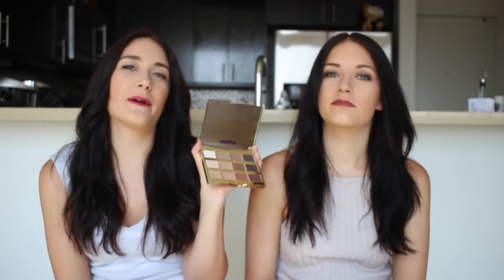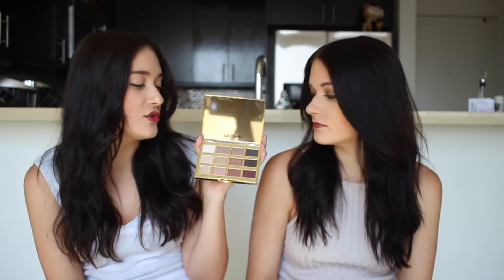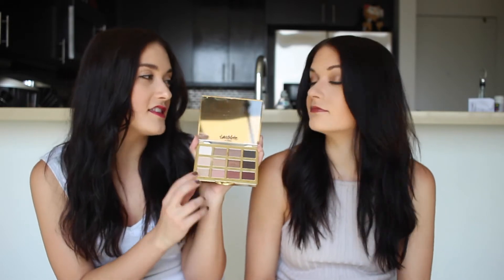June Favorites 2016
We discovered some awesome products in June, watch the full (short) video to find out what they are!

Products mentioned:
Sally Hansen Miracle Gel Polish in Head Bang & Totem-ly Yours
Morphe E29 Brow Brush
Hourglass Mineral Veil Primer
Colourpop Lippie Primer
Oil Diffuser